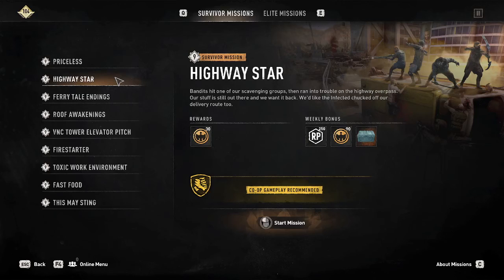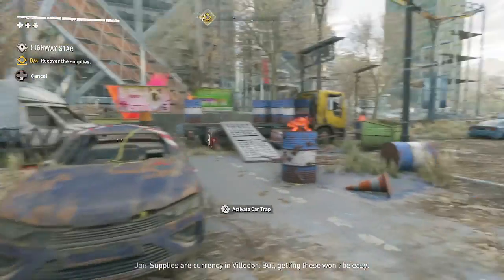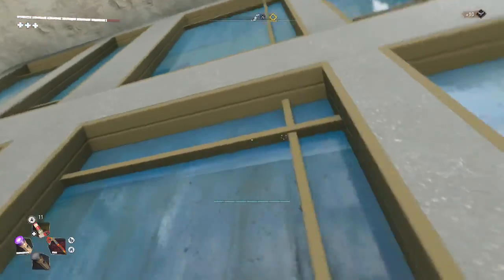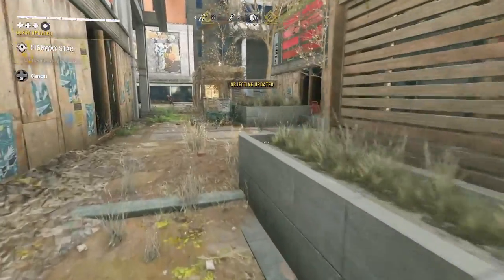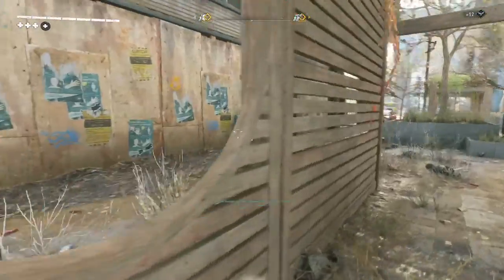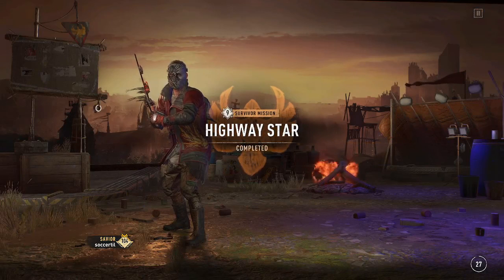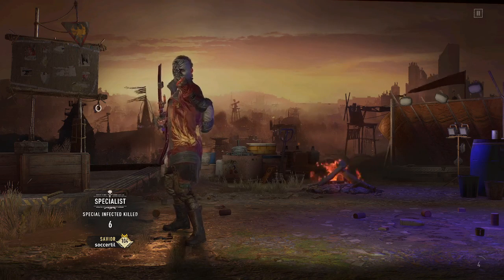Dying Light 2 Survivor Mission Highway Star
The Dying Light 2 Survivor Mission Highway Star gains a lot of reputation points [RP] probably because of the strenght of the final boss. Follow this video walkthrough where I clear out each area before finishing each task.